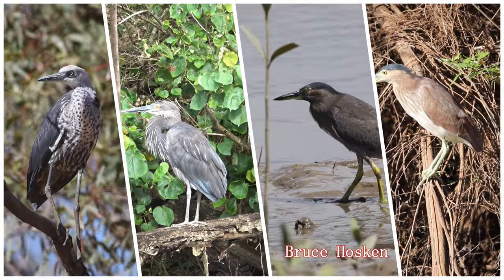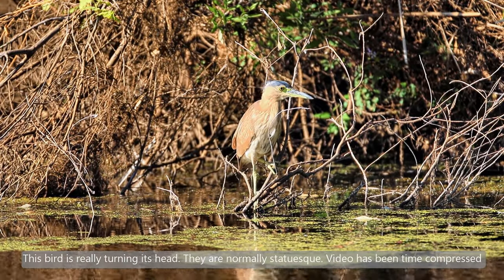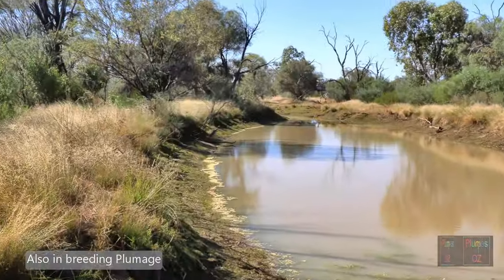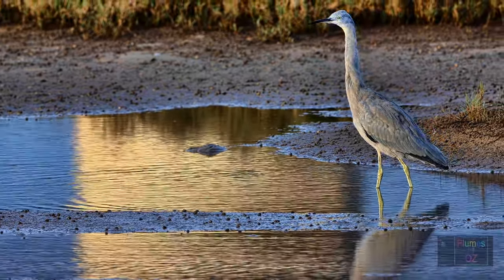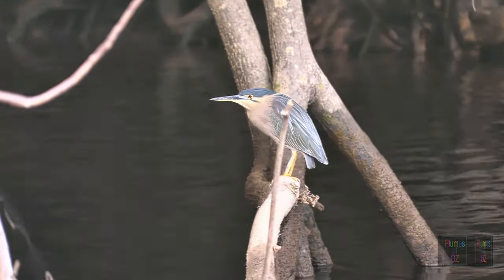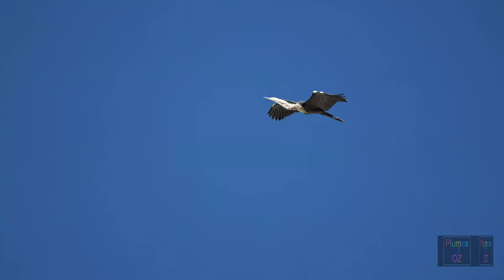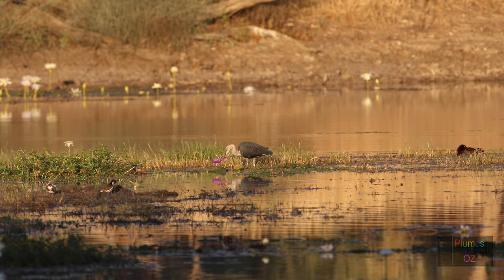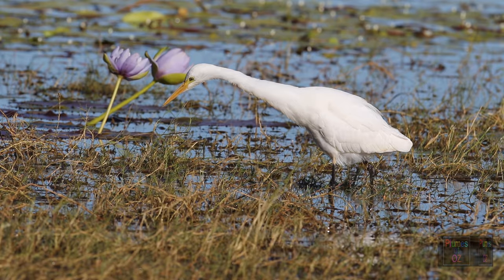Herons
Herons are wetland waders found throughout the world. Some large others small with a lot of variation. Here we look at the Herons in Australia